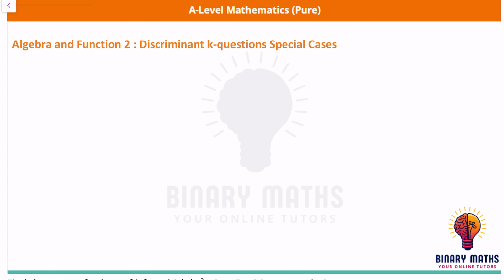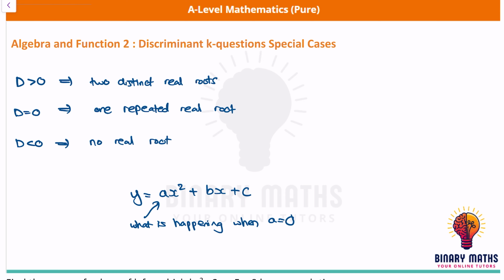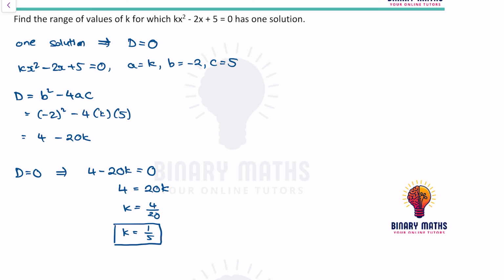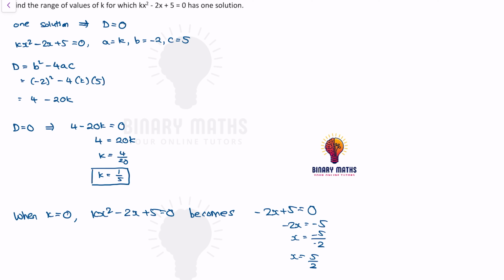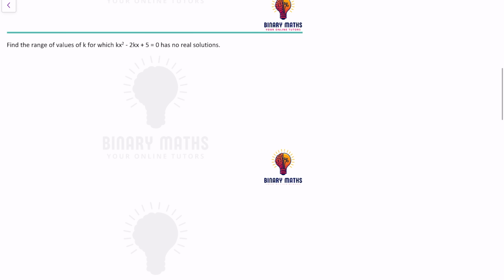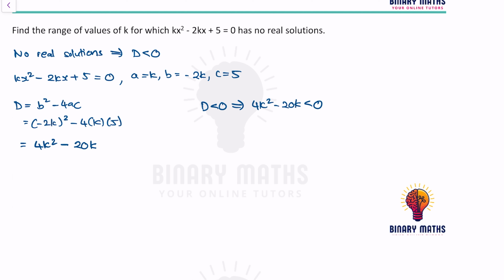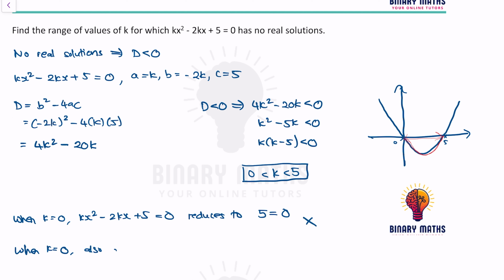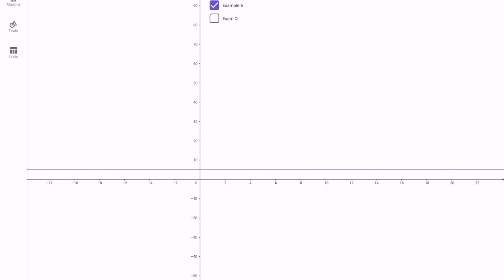A-Level Mathematics | Pure | AF2.7 | Discriminants Special Cases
AF2.7 Discriminants Special Cases (AS A-Level Maths)

Algebra & Functions - Discriminants Special Cases

Ms Begum @binarymaths